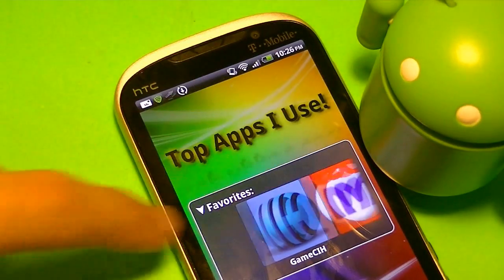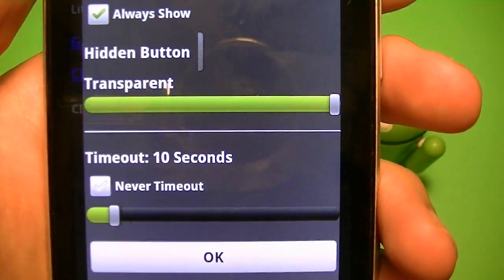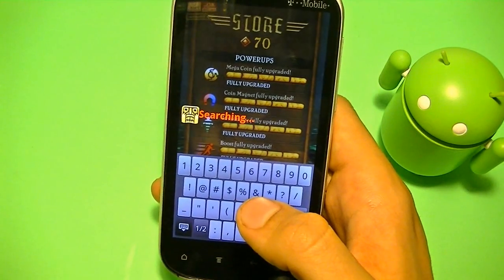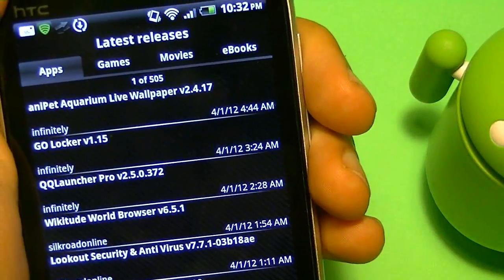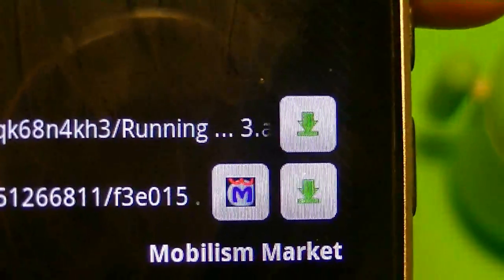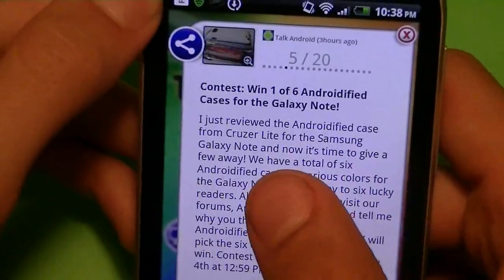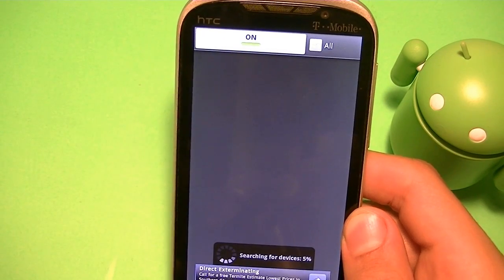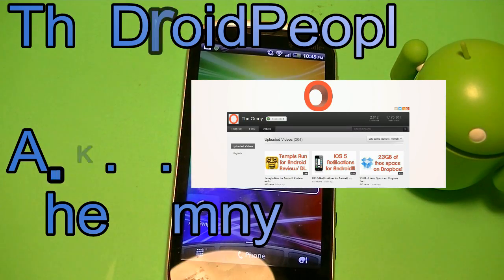Top 5 apps for Android that I use! Most are FREE!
Top apps I use are pretty simple and I know what I am talking about because I have over 400 apps on my phone alone and I have had android since the g1 came out!

Important: if you like this video alot and many people support it then I am going to make a top games I use!

List:

1. Gamecih (FREE)

2. Mobilism Market (FREE Or $20 a year)

3. Tech Buzz Widget (FREE)
Developer removed the app sorry

4. ApnDroid ($2.99)

5. Wifikill (FREE)

These are top apps I use the most!